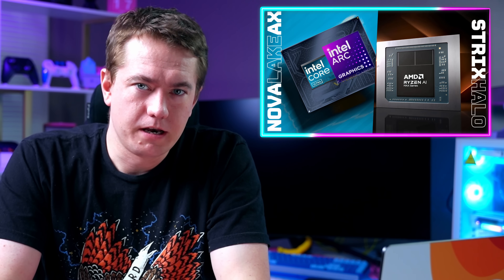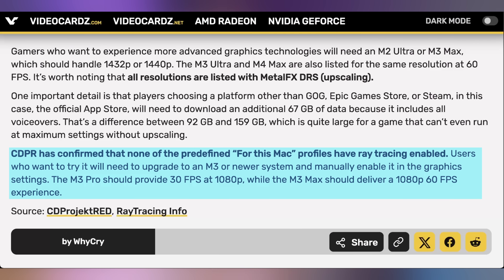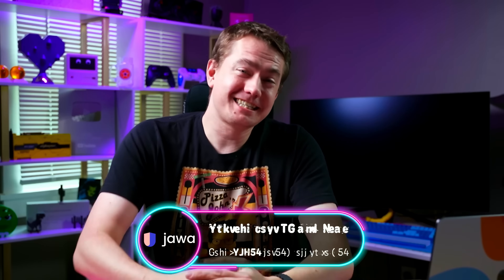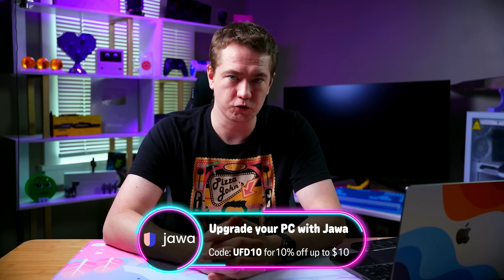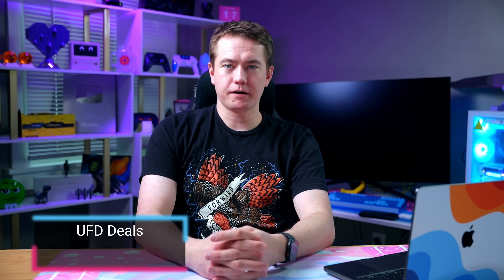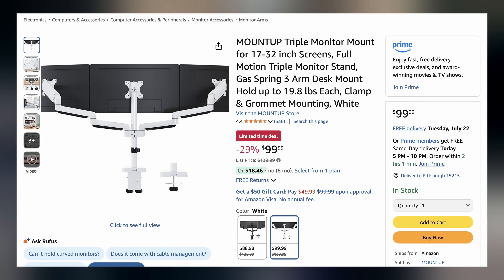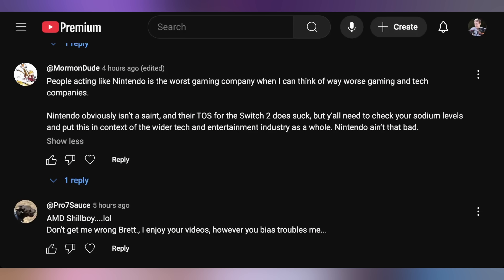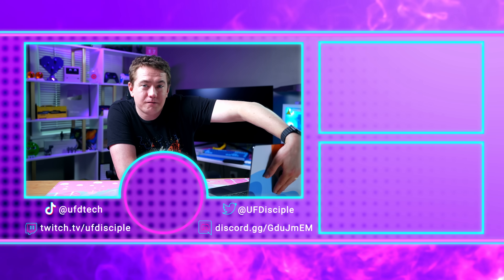This Would Be Incredible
0:00 - Intro
00:18 - Cyberpunk on Mac Requirements
02:30 - Sponsor
04:23 - Razer’s New eGPU
06:03 - Made By Google In A Month
06:26 - UFD Deals
07:17 - Legal Issues From Emulator Handhelds
09:45 - Nova Lake-AX
12:28 - Comment Response

Presenter: Brett Sticklemonster
Videographer: Brett Sticklemonster
Editor: Rikus Strauss
Thumbnail Designer: Reece Hill